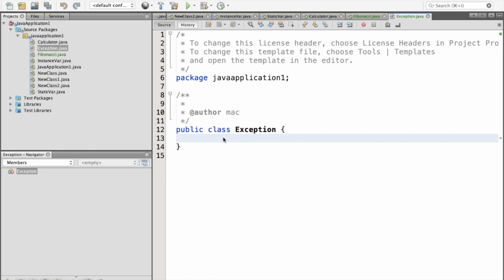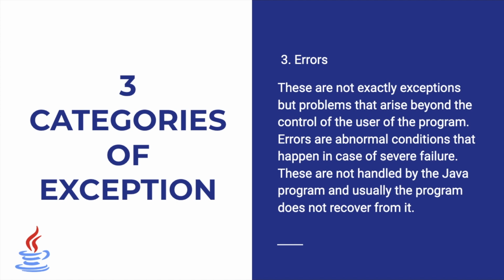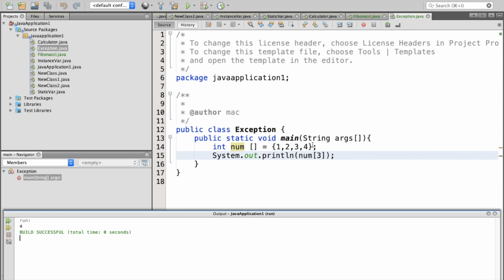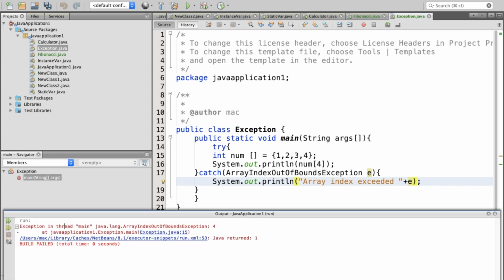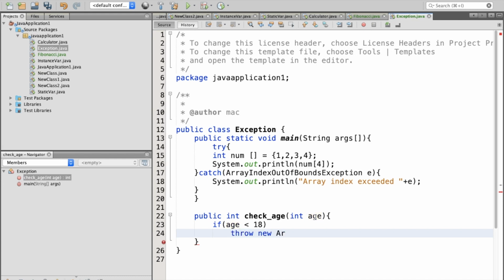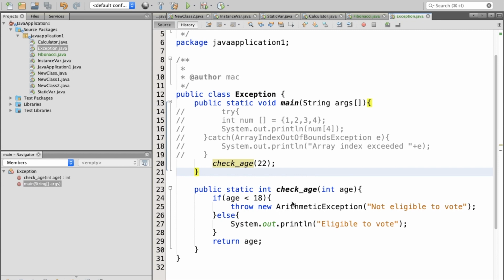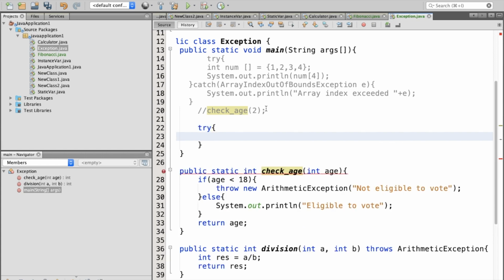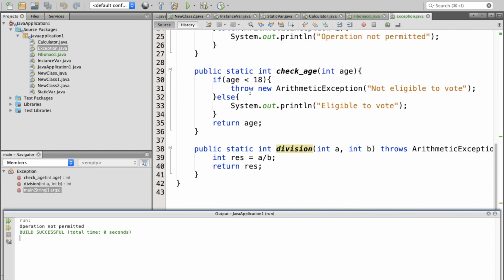How to Handle Exceptions in Java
Learn how to Handle Exceptions in Java
Contents:
1. Try/catch
2. Throw
3. Throws